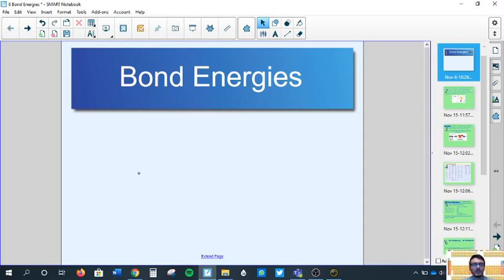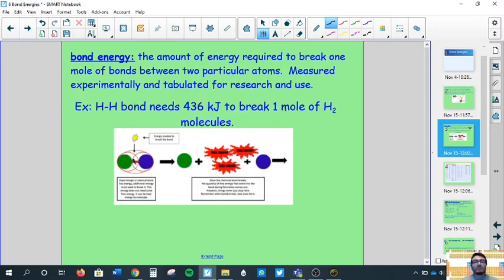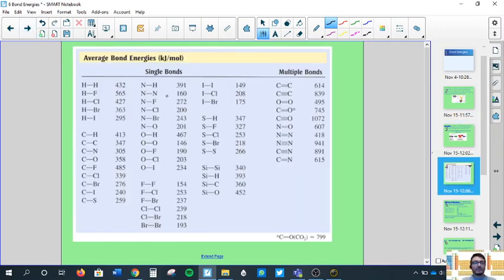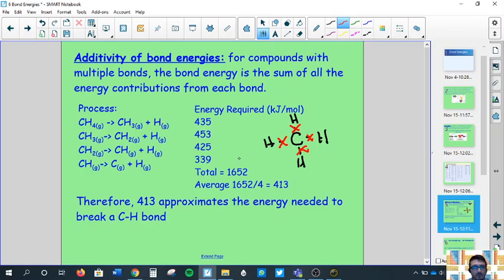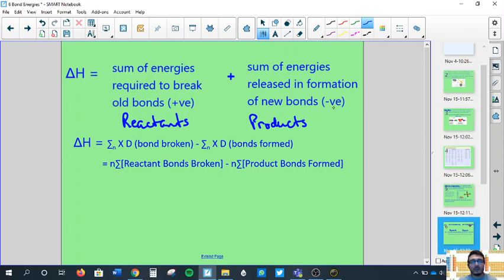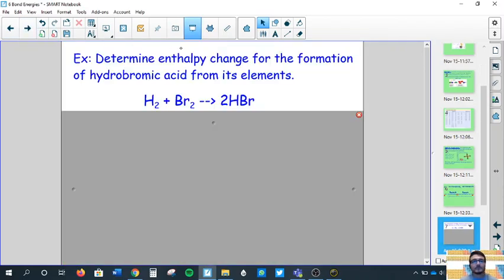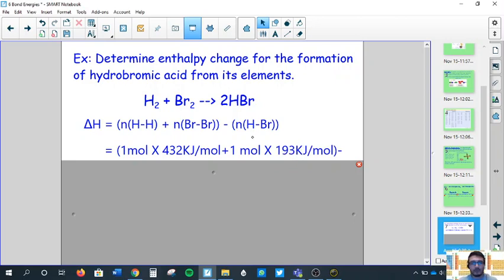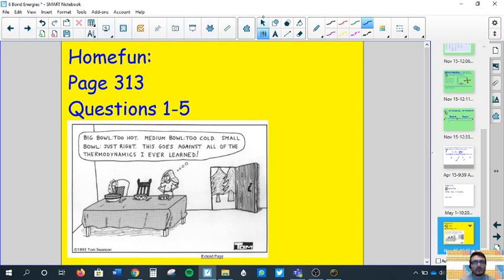Bond Energy Lesson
This video will go over how Bond Energies can be used to calculate enthalpy.